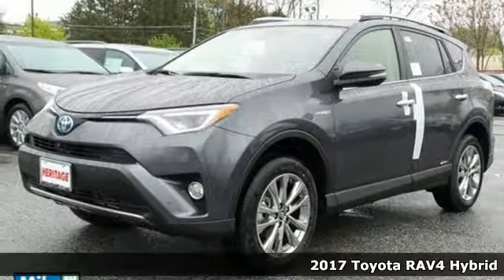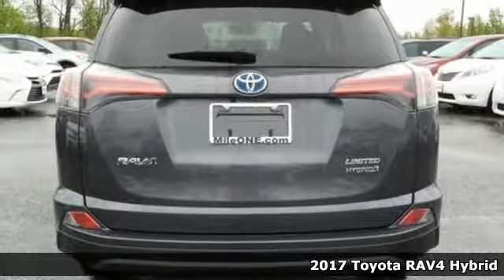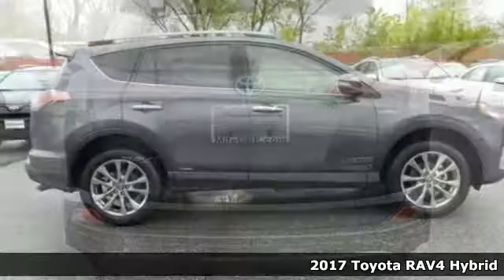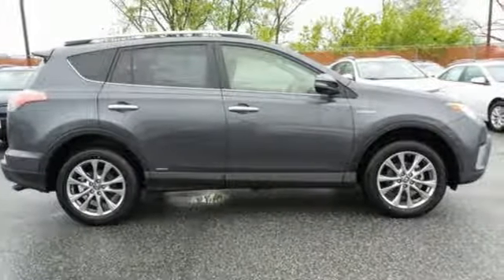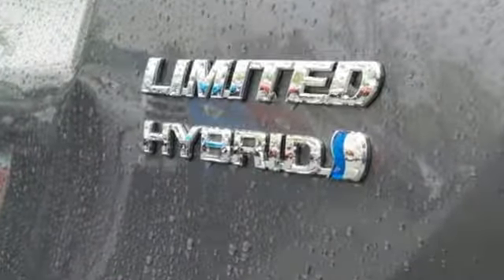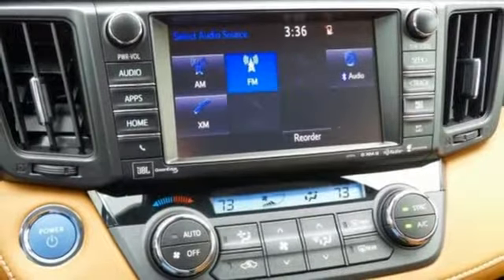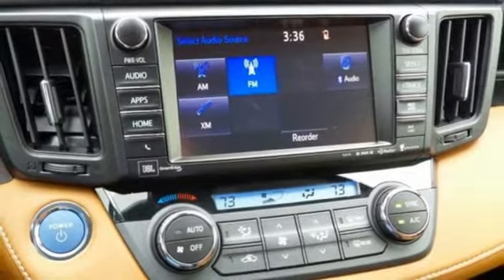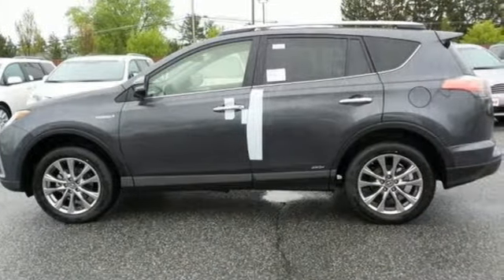2017 Toyota RAV4 Hybrid Baltimore Catonsville, MD 3T111744 - SOLD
Year: 2017
Make: Toyota
Model: RAV4 Hybrid
Trim: Limited
Engine: 2.5L 4-Cylinder
Transmission: CVT
Color: Gray
Interior: Cinnamon
Stock #: 3T111744
VIN: JTMDJREV4HD111744

Address:
6324 Baltimore National Pike